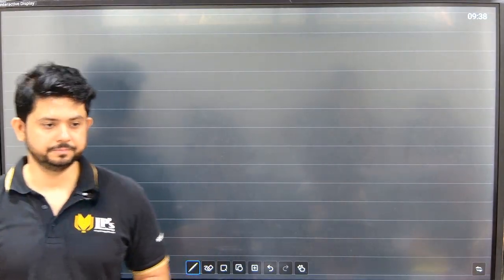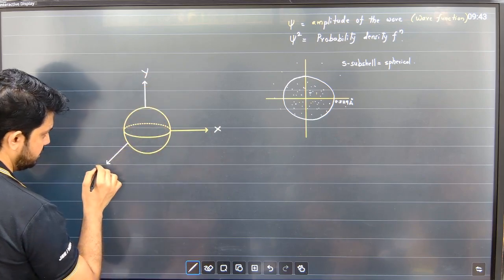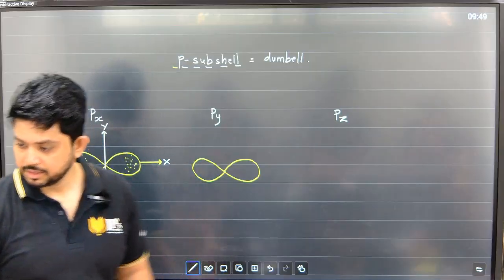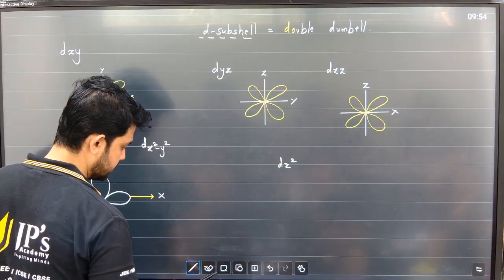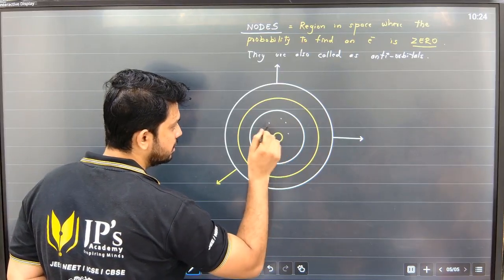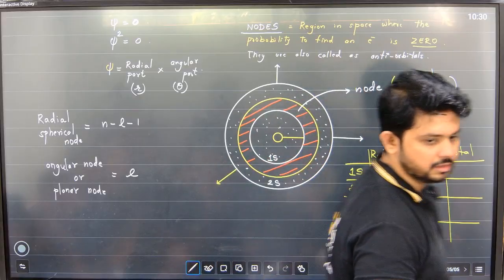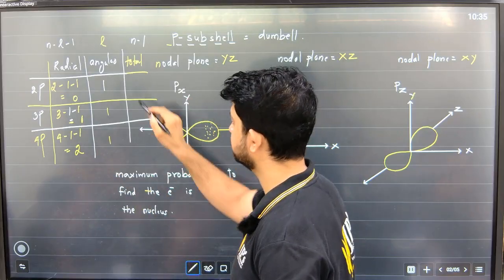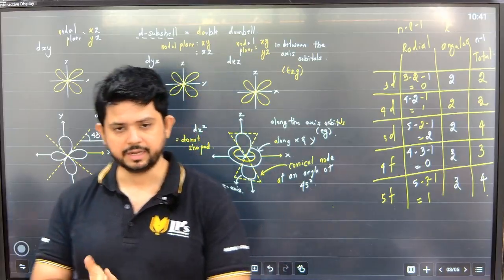Shape of Atomic Orbitals, Nodes & Nodal Planes | Radial & Angular |Atomic Structure | JEE | NEET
In today’s Atomic Structure lecture, we completed the shape of atomic orbitals (s, p, d, f), discussed the concept of nodes and nodal planes, and learned how to calculate:

Radial Nodes = n - l - 1

Angular Nodes = l

Total Nodes using the formula: Total nodes = n – 1

We also visualized how nodes appear in different orbitals and discussed their significance in quantum chemistry.

📘 Perfect for: JEE 2025 | NEET 2025 | CBSE Class 11 Chemistry

🧠 Concepts Covered:

Shapes of s, p, d orbitals

Nodal planes in orbitals

Difference between radial and angular nodes

Node calculation with quantum numbers